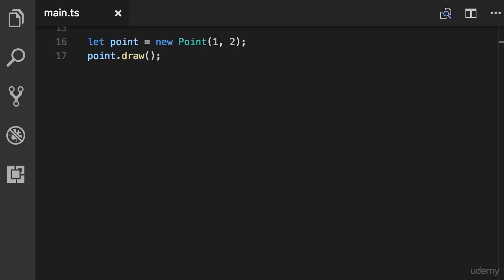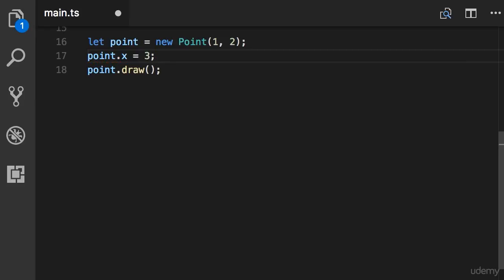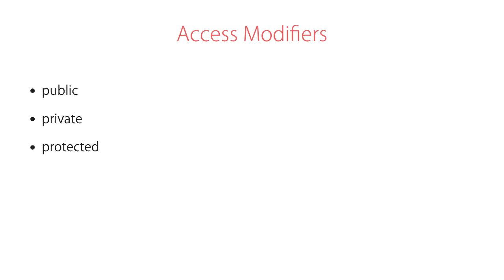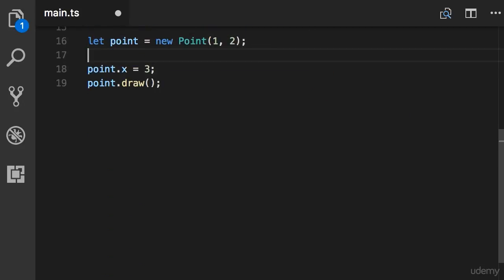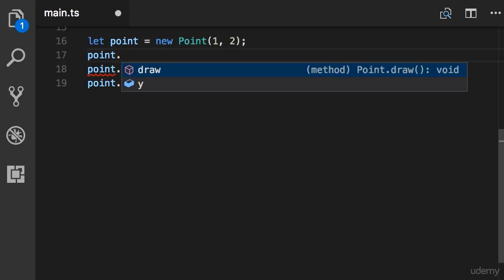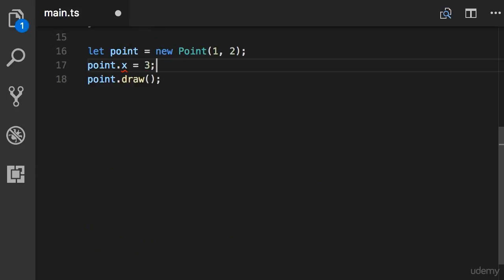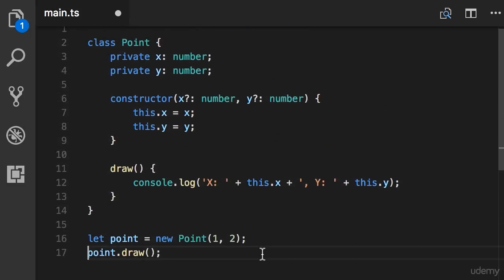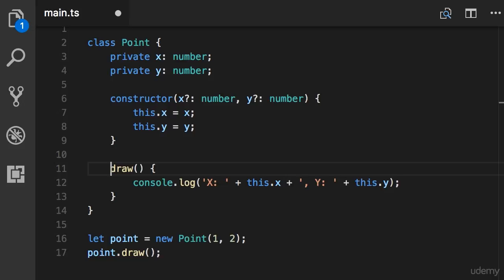23 Access Modifiers